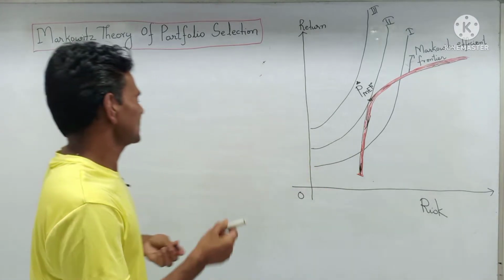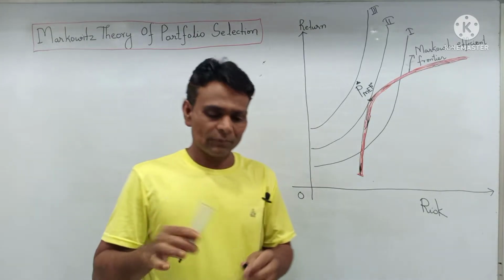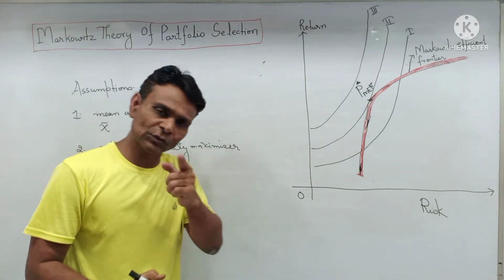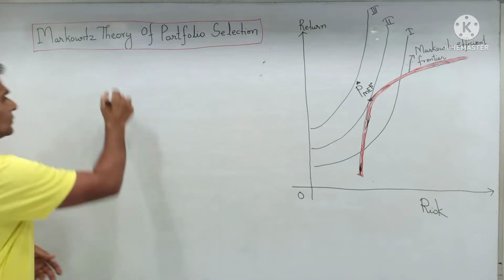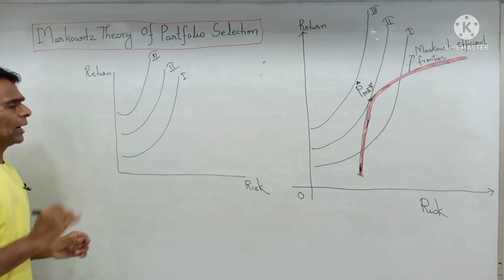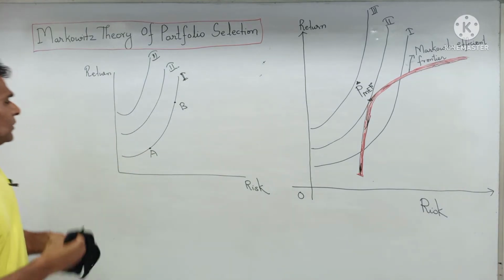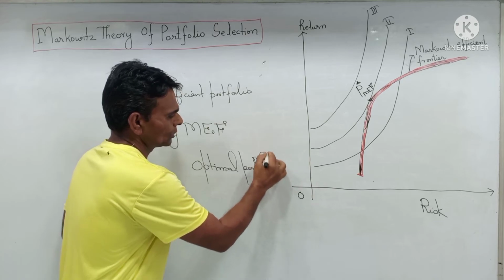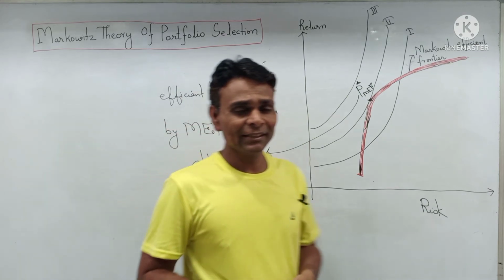Markowits Portfolio Selection Theory MECE 4 Financial Institutions And Markets IGNOU MA ECONOMICS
theories of portfolio management
Harry Markowits
Traditional portfolio theory
modern portfolio theory criticism
modern portfolio theory examples
portfolio diversification theory
advantages of markowits model
risk and return portfolio theory

WhatsApp Number

For Online Recorded And Live Classes For BA MA ECONOMICS IGNOU And Others